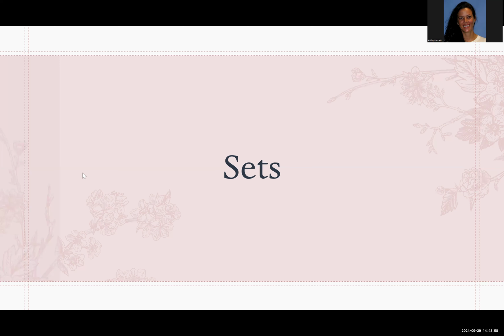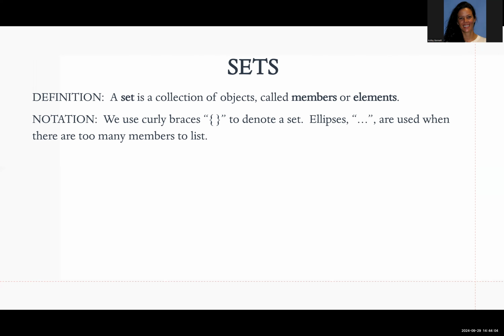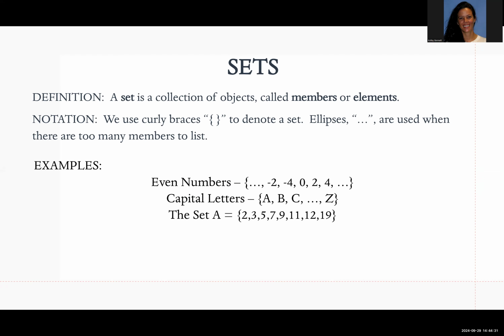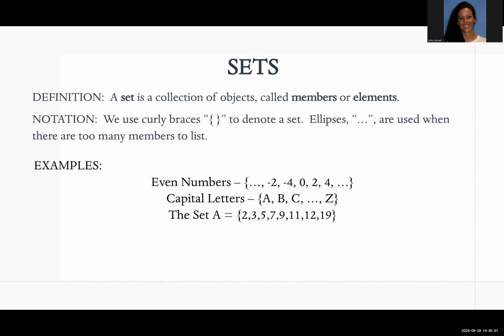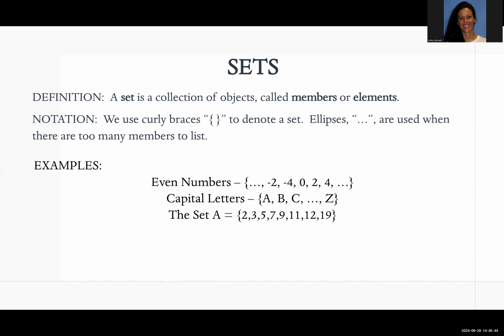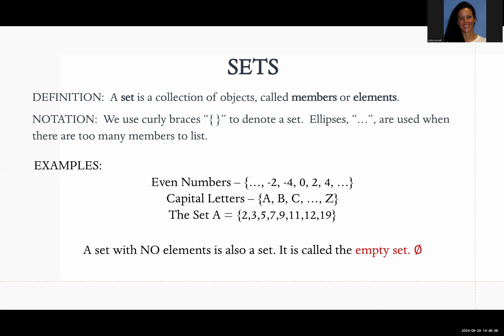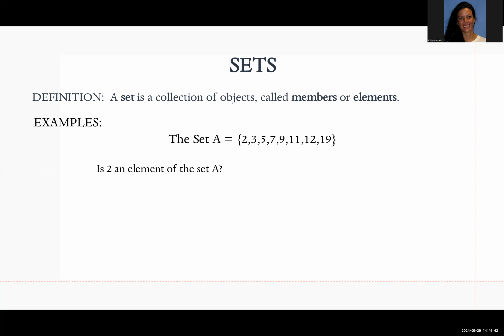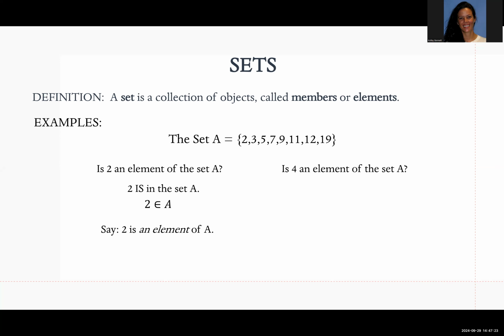Sets - Definition and Notation